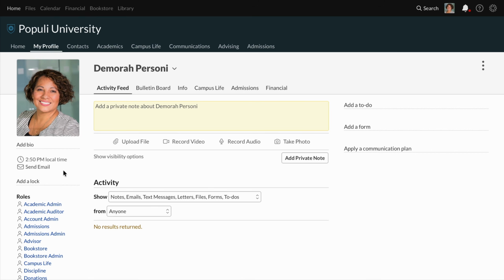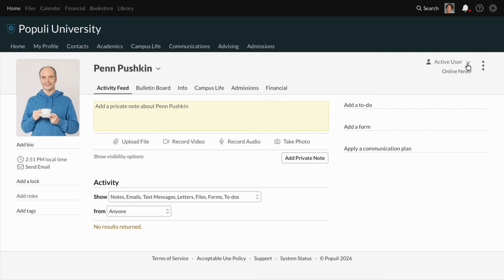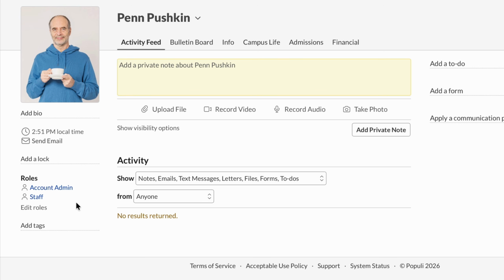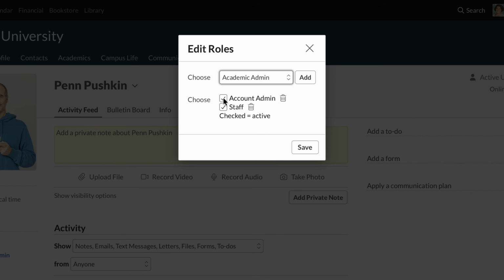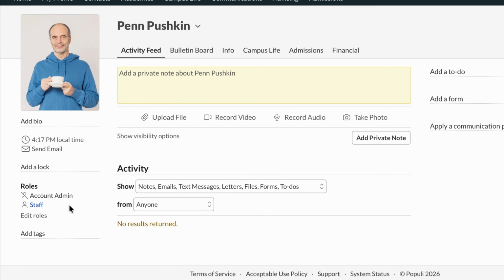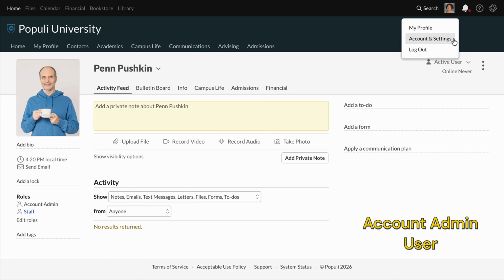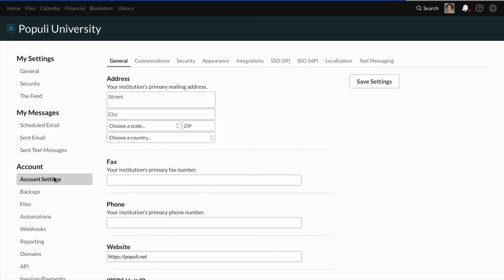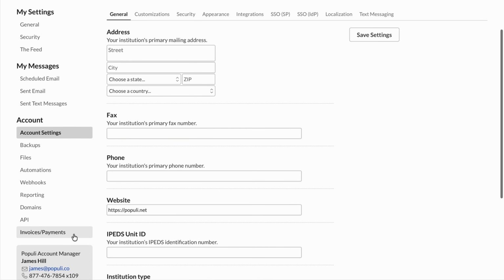Account Admin Role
▫️ Josh explains the process of adding and removing the Account Admin Role to Users, as well as a few things to keep in mind with this particular role. 🚨⬇️ Related Resources ⬇️🚨